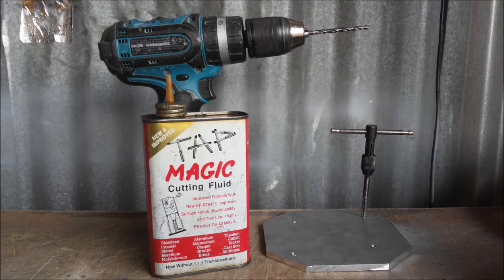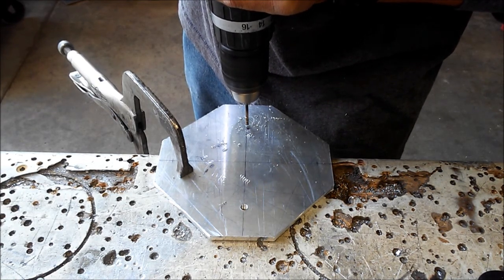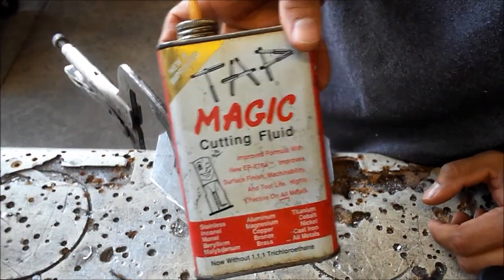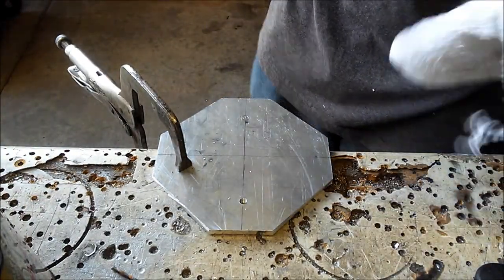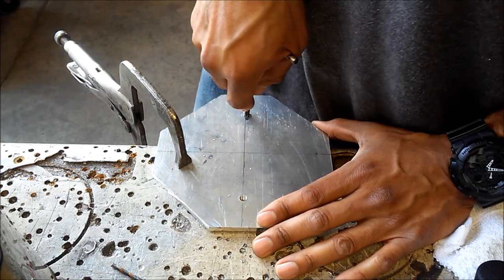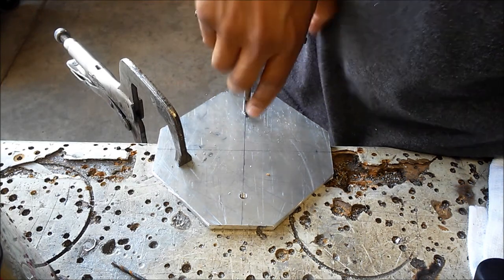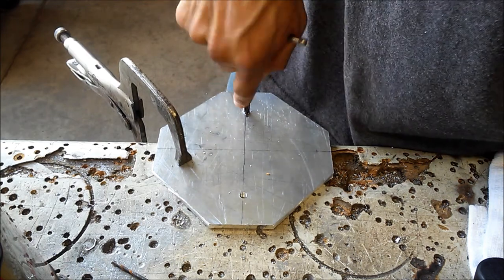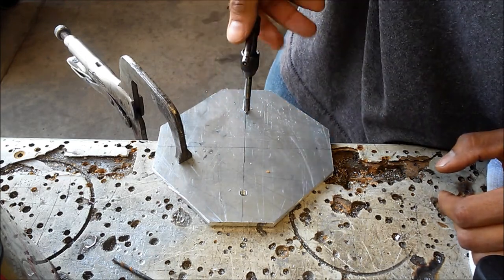How to tap steel by hand / Tapping aluminum / steel tutorial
Quick video on how to tap threads by hand. I'm using aluminum in this video but this can be applied to most metals.